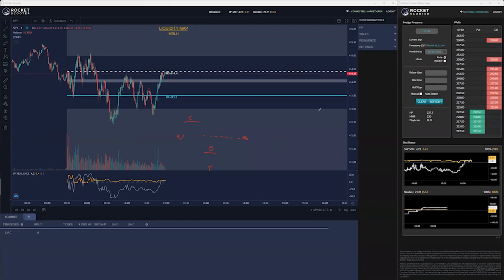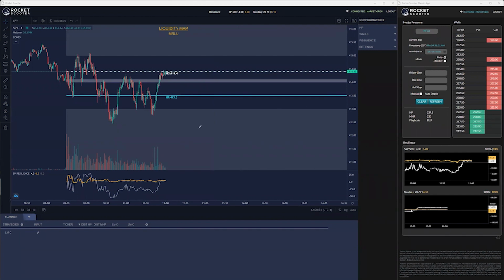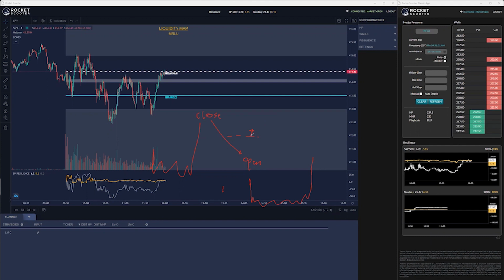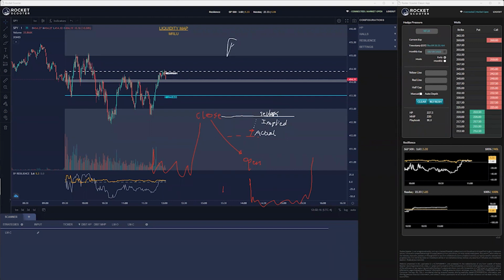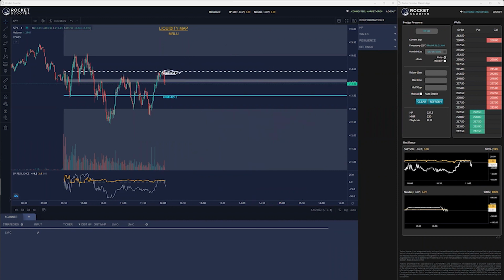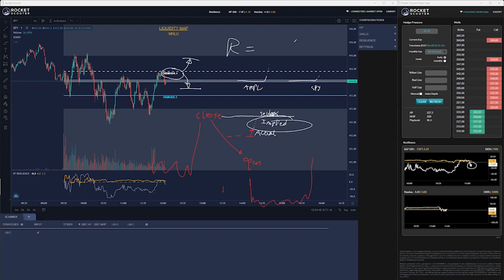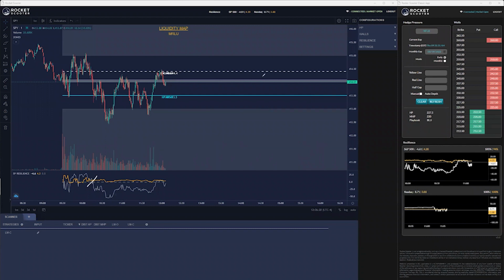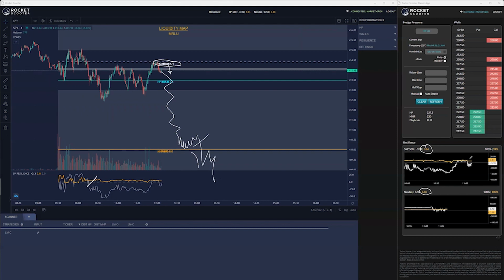Day Trading Strategies - Introducton to Resilience Trading Indicator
00:00 Introduction
00:39 Half Gap THE Most Important pivot of the Day
02:46 What Implied Hedging Is
04:50 A FORWARD Looking Indicator
05:54 Resilience for Half Gap, MRes for Monthly Hedge Pressure